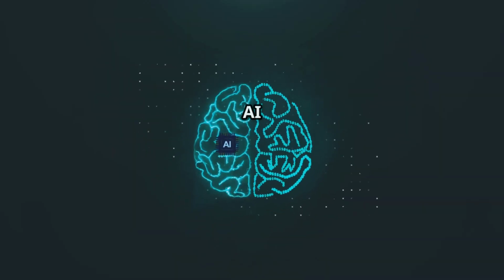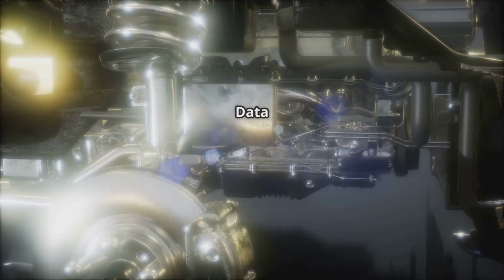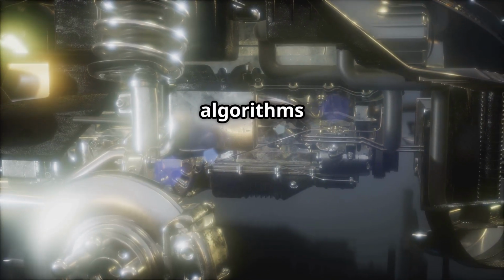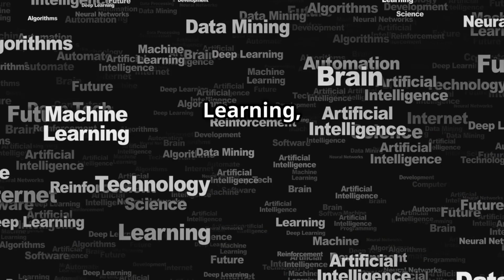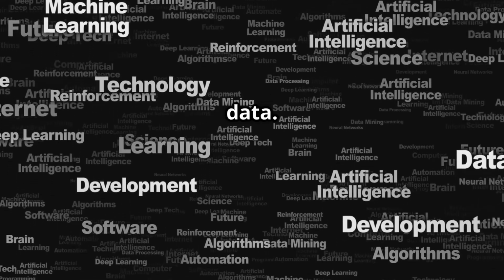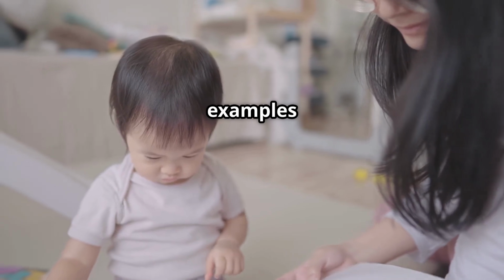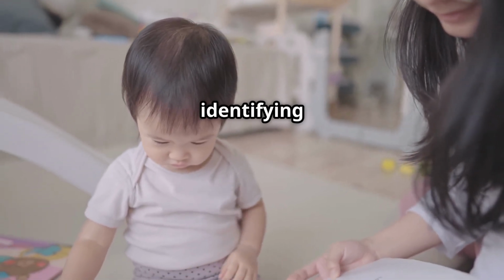Complete Guide to AI Tech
This video explores: Complete Guide to AI Tech. Perfect for viewers who want clear, actionable advice in the AI Tech niche.